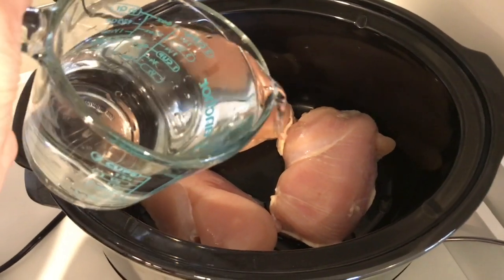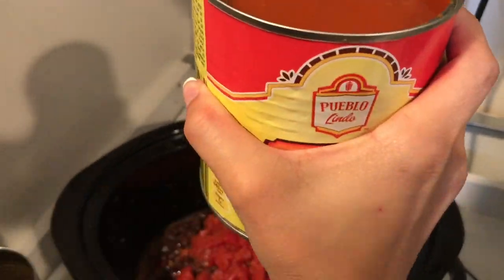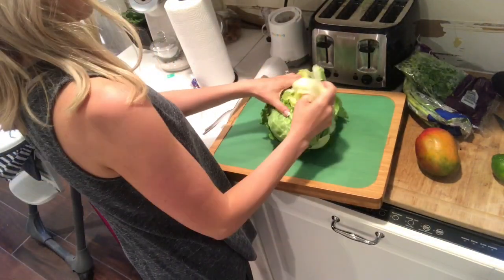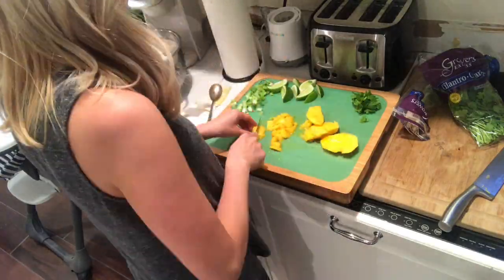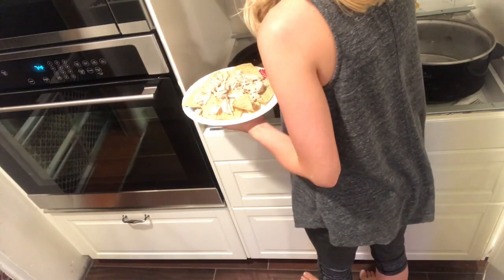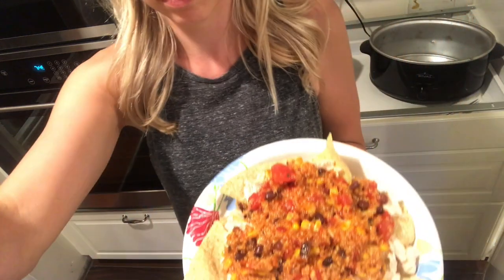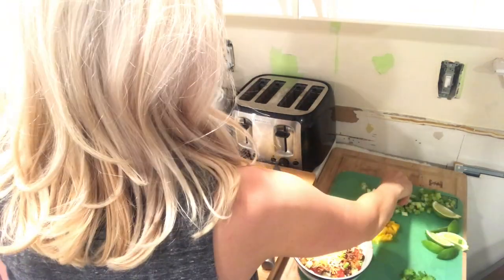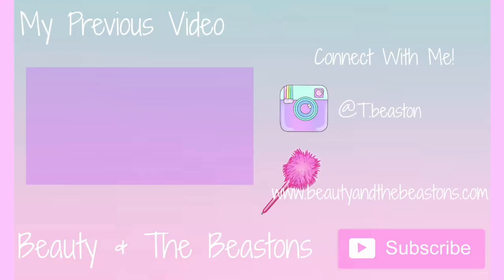COOK WITH ME // easy crockpot enchiladas (5 minute prep)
GUYS!! Crockpot meals are life for any busy or lazy person but especially for moms! Here is a super easy recipe that can be vegan and it is also naturally gluten free! I hope you enjoy and let me know if you want to see more crockpot recipes!

xo Tiffani